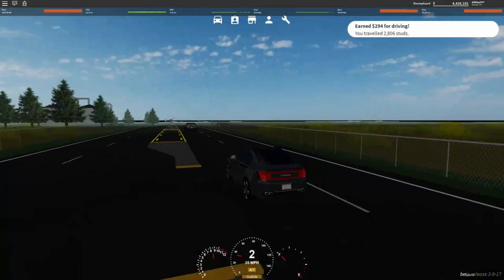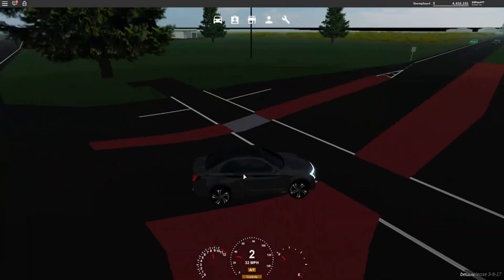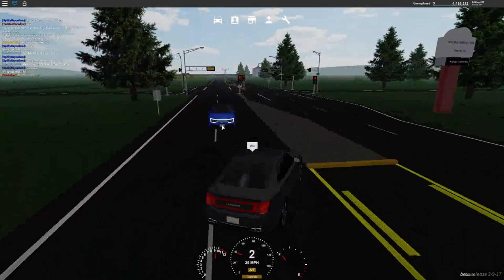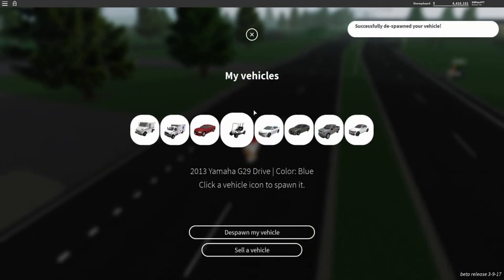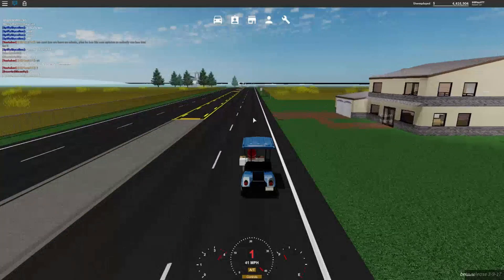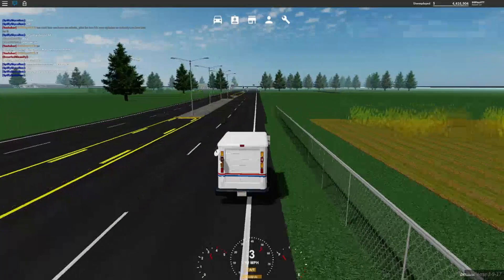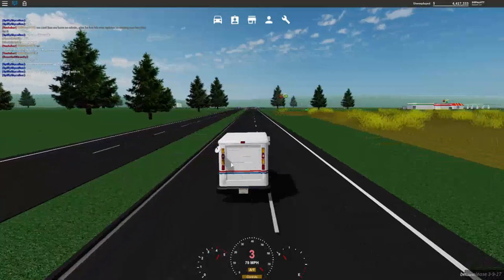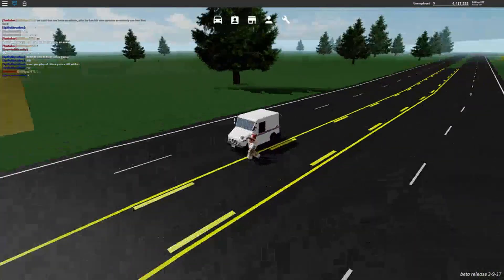3 New "Cars" In Greenville!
Hope you guys enjoyed. In this video i review the 3 New Cars Added Into Greenville! Those cars are the 1990 Grumman LLV, 2019 WM Fandom XR, and 2013 Yamaha G29 Drive.

Greenville Roleplay Community [2K Members] [Fill Out Civilian Application To Become a Fire Fighter/EMS!]